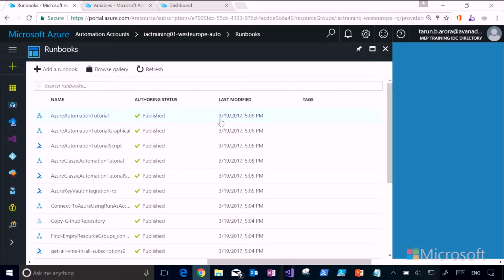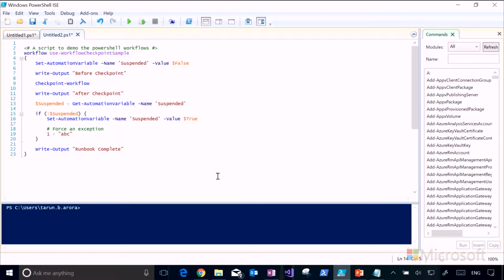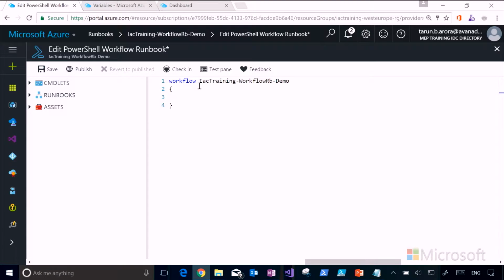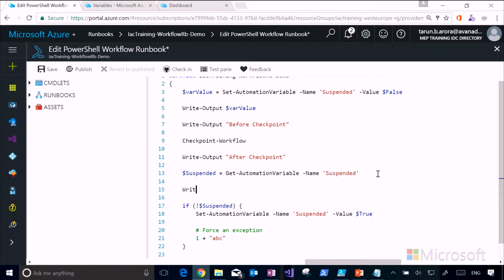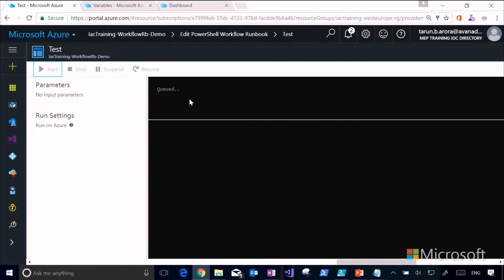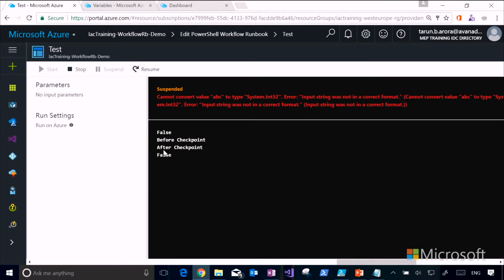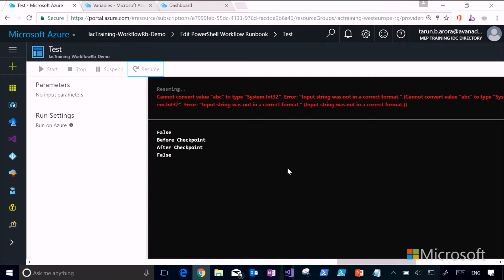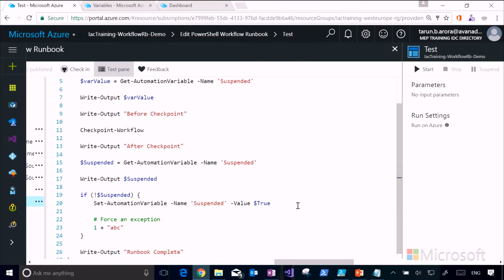M1 6 2017 03 21 74257 Infrastructure As Code 2016 1080 Encoding